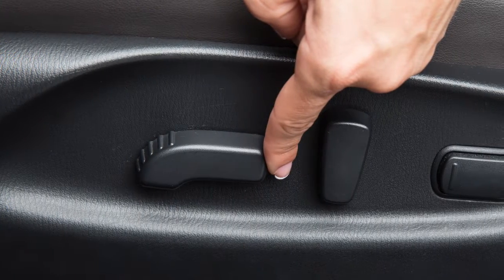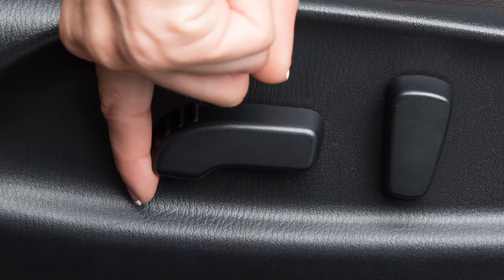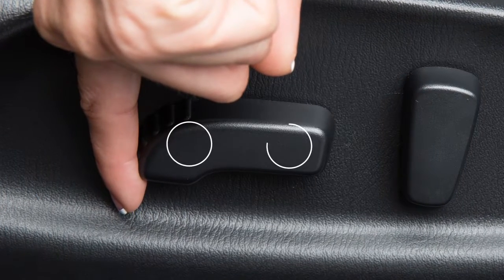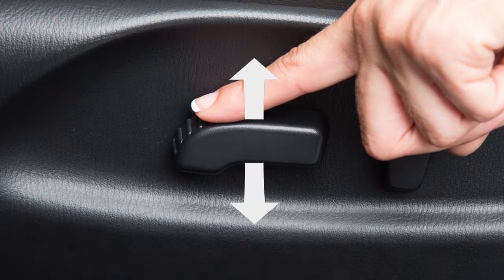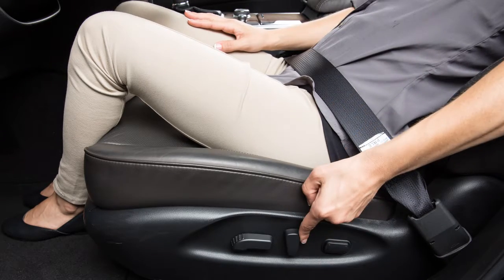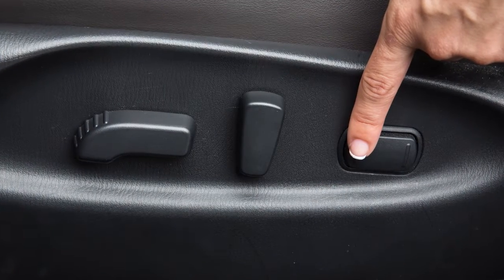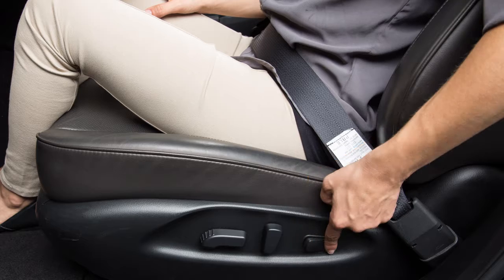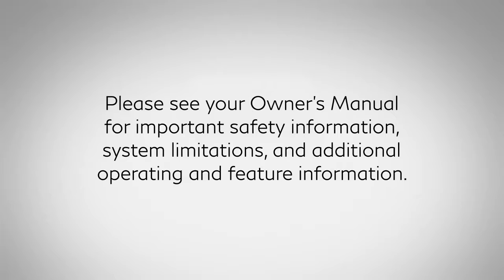2018 INFINITI Q70 - Seat Adjustments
Look for this switch on the side of your seat. Simply slide it forward or backward and the seat will move in that direction.

This switch can also be used to adjust the height and angle of the seat. Move the front or rear end of the switch up or down to adjust the angle of the cushion. Then push down or pull up on the middle of the switch to adjust the height.

To recline the seat, push this switch backward until you achieve the desired position. To bring the back upright, push the switch forward.

The lumbar support feature, if so equipped, provides lower back support to the driver. Push the front end of this switch to extend the lumbar support or push the back end of this switch to retract the lumbar support.